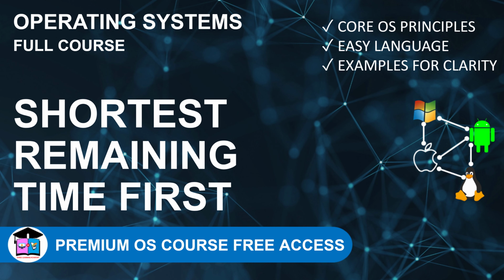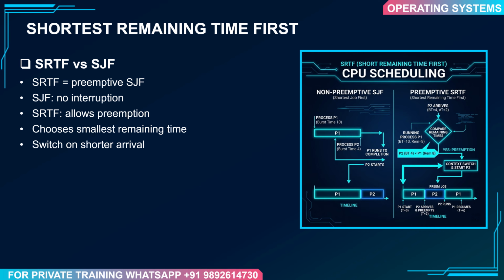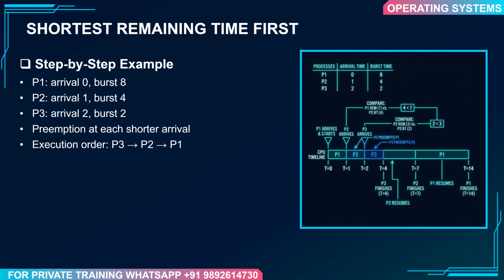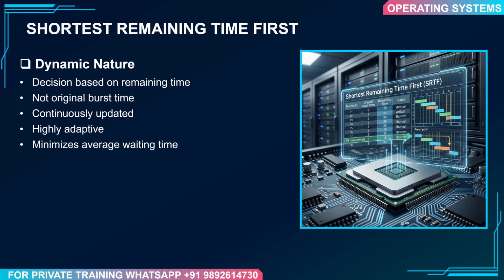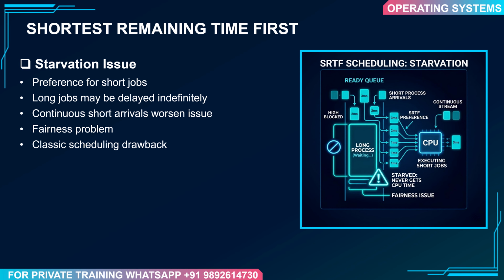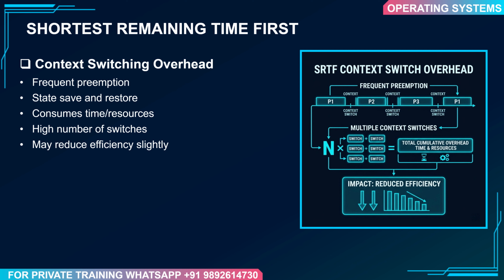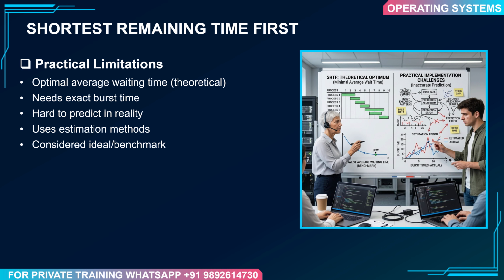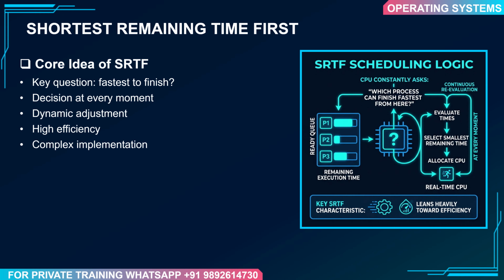4.7 SRTF Scheduling Algorithm (Preemptive SJF) | Step-by-Step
4.7 SRTF Scheduling Algorithm (Preemptive SJF) | Step-by-Step

Shortest Remaining Time First (SRTF) scheduling is a CPU scheduling algorithm in Operating Systems (OS) and is the preemptive version of Shortest Job First (SJF). In SRTF, the CPU always selects the process with the smallest remaining execution time. Unlike non-preemptive SJF, this algorithm allows preemptive scheduling, meaning a currently running process can be interrupted if a new process with a shorter burst time arrives. This makes SRTF highly dynamic and closely tied to concepts like context switching, process scheduling, and ready queue management in OS.

Through a step-by-step example, SRTF scheduling continuously re-evaluates processes based on their remaining time, not just initial burst time. Whenever a new process enters the system, the OS compares it with the running process and switches if needed. This behavior helps minimize average waiting time and improves system responsiveness, making SRTF one of the most optimal CPU scheduling algorithms in theory. It is commonly explained using Gantt charts, waiting time, and turnaround time calculations in OS tutorials.

However, SRTF also has limitations. Due to its preference for shorter processes, it can cause starvation in OS, where longer processes are delayed indefinitely if shorter jobs keep arriving. Frequent preemption also increases context switching overhead, affecting system performance. While SRTF scheduling is excellent for efficiency, it lacks fairness, which is why alternatives like Round Robin scheduling and Priority scheduling are often used in real-world systems.